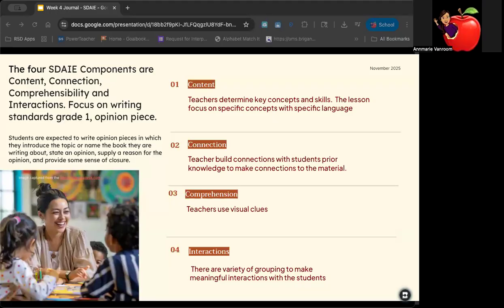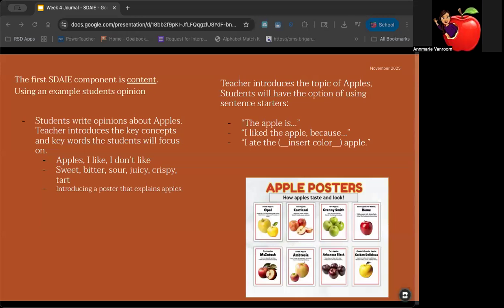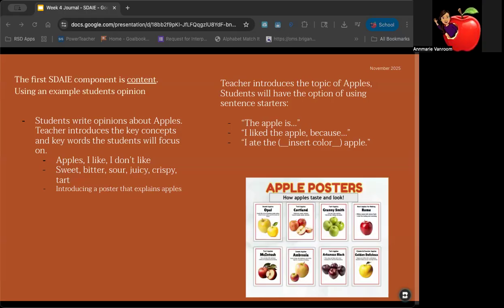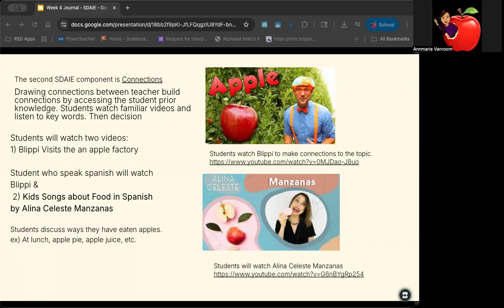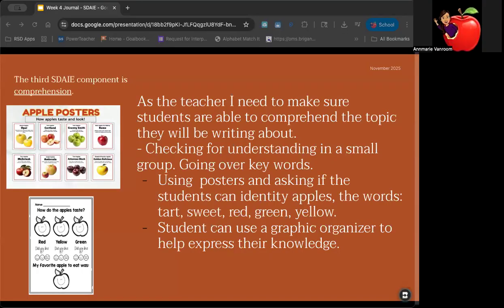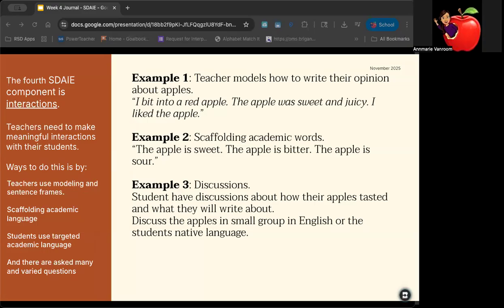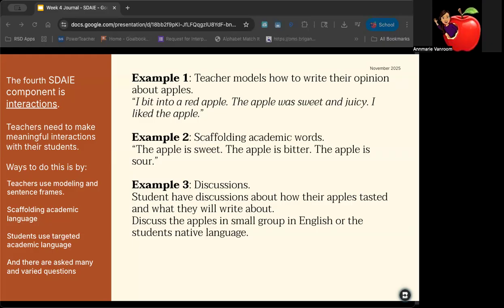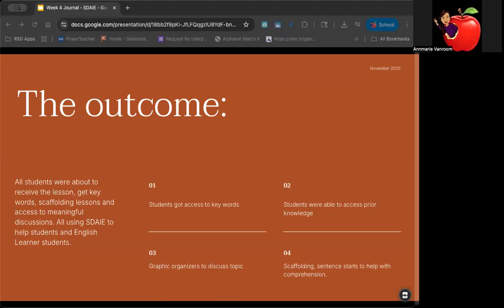SDAIE Journal 4 EDUU 528